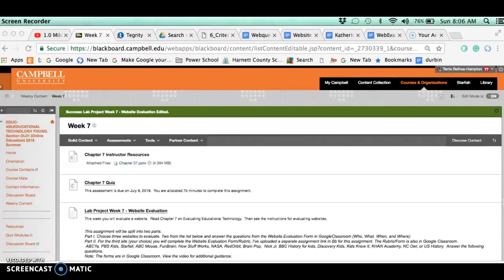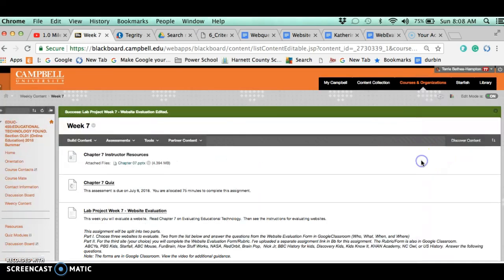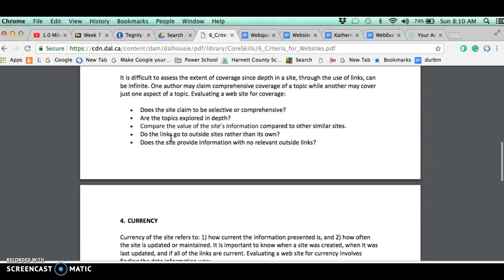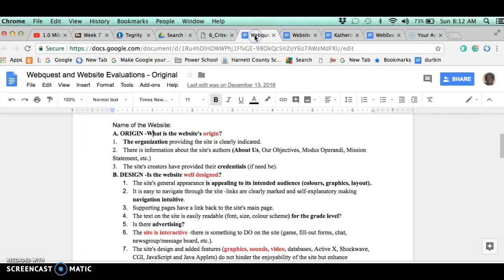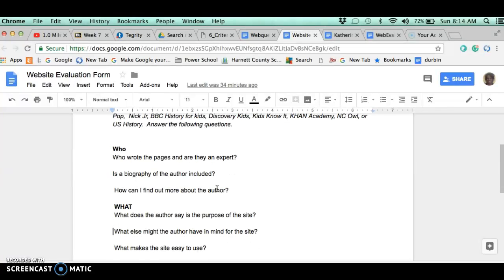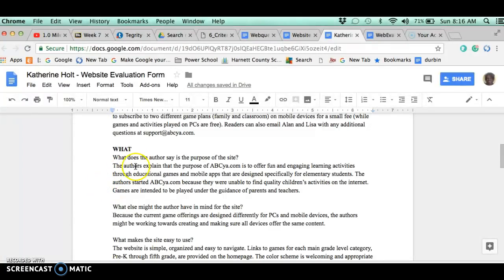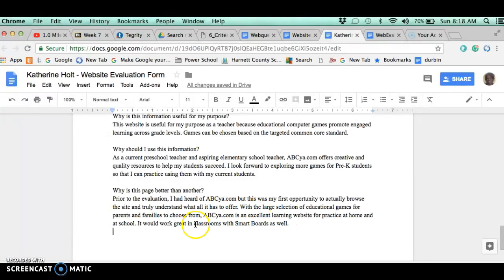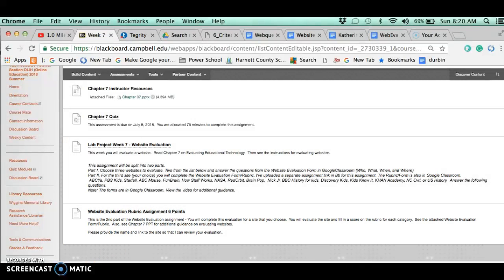Website Evaluations Ch 7